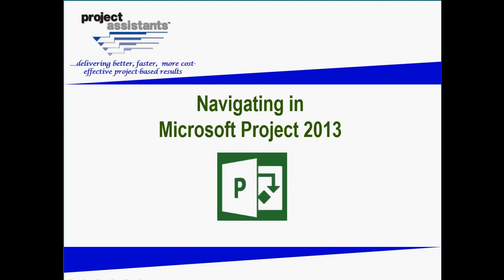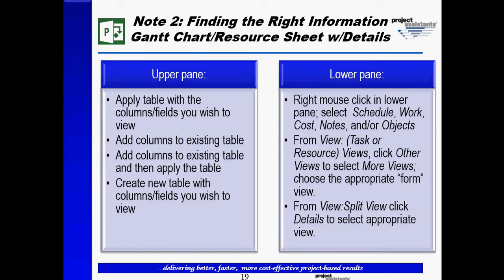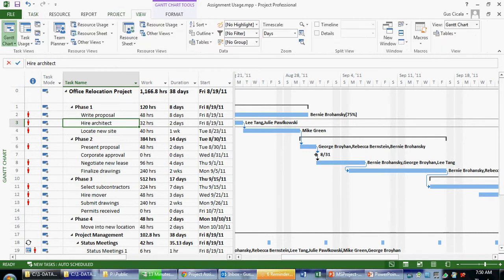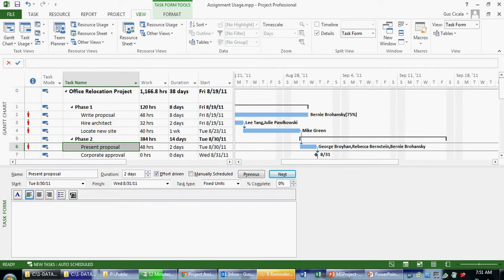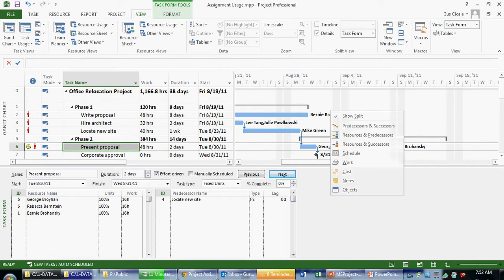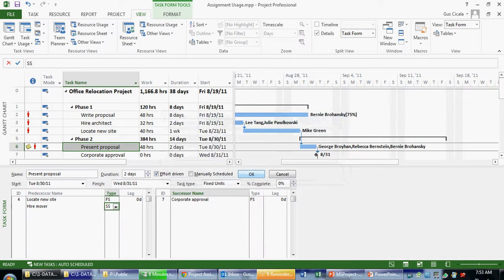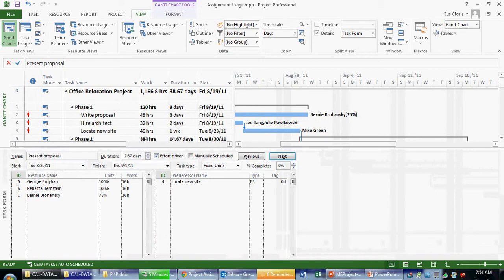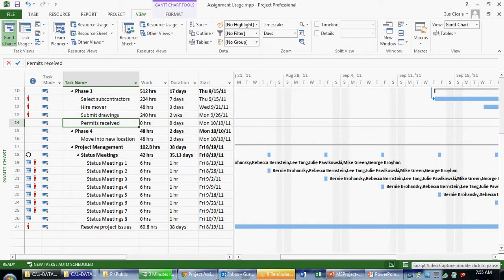Navigating in Microsoft Project (Part 4)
Gus Cicala takes a deep dive into the Gantt Chart with Details view.